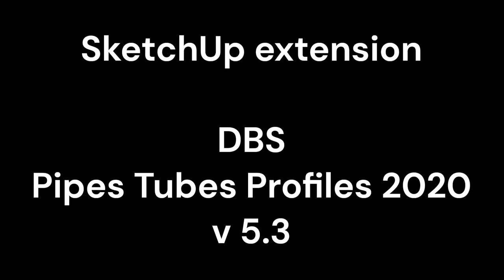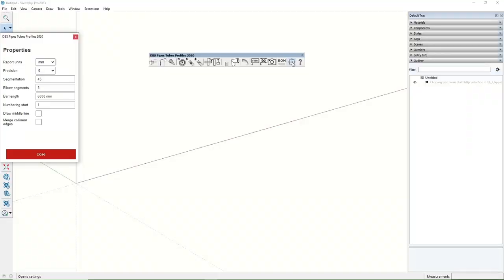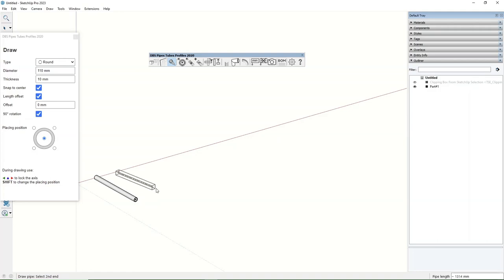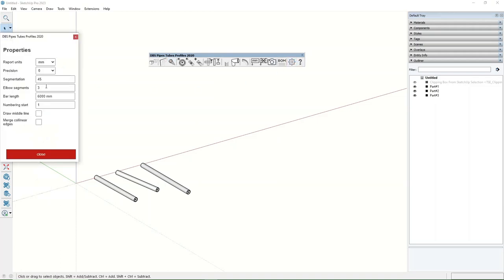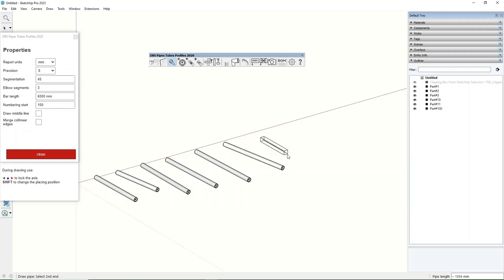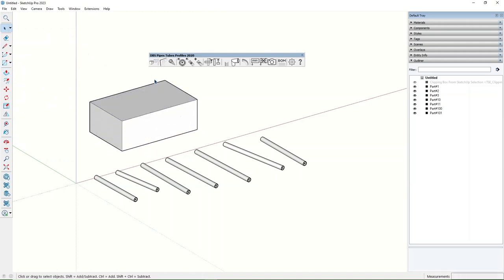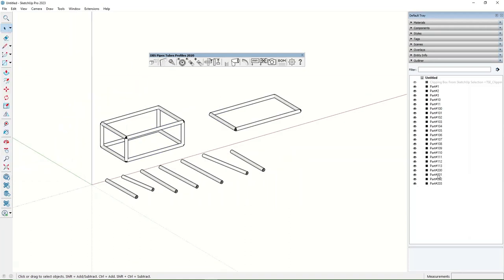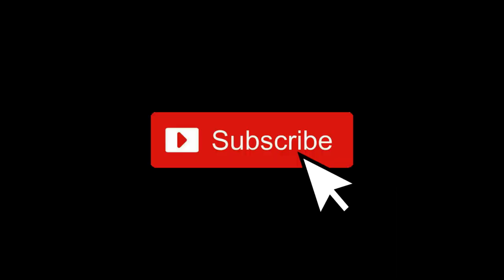Tubes SketchUp Extension | Part automatic numbering start index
The extension lets to create tubes in SketchUp.